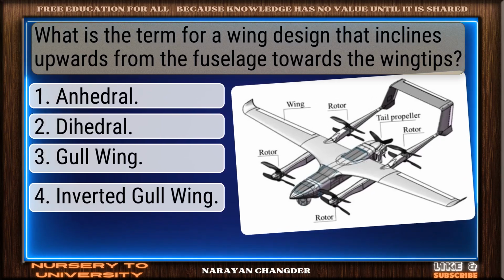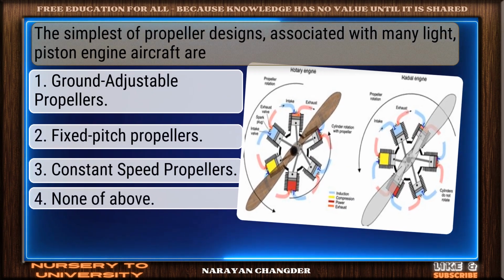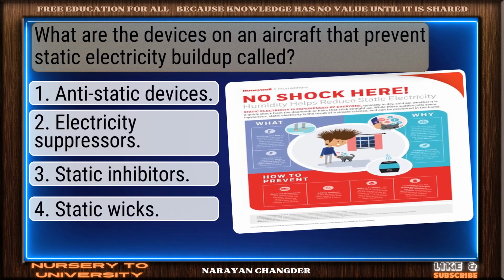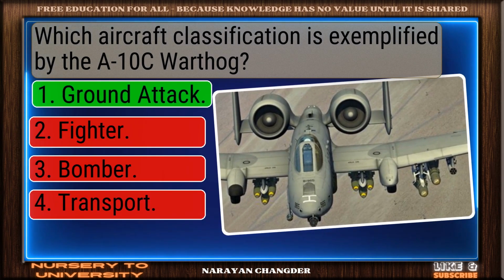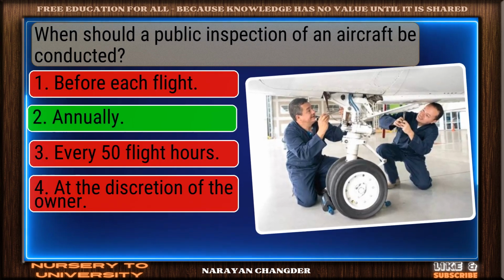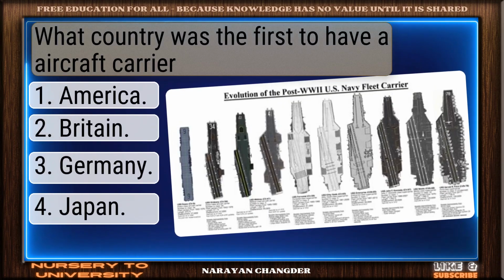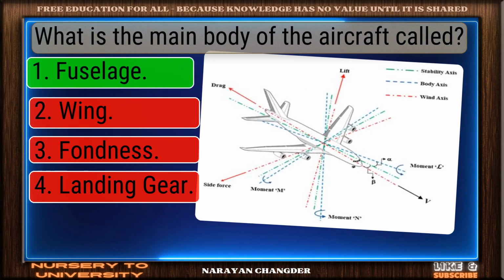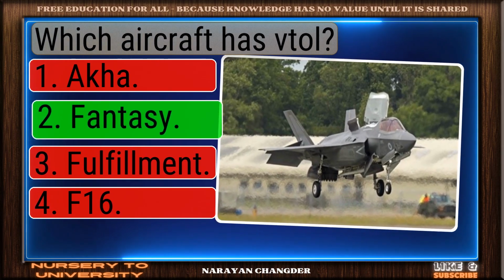AIRCRAFT DESIGN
Test your knowledge with this exciting multiple choice quiz on Aircraft Design.